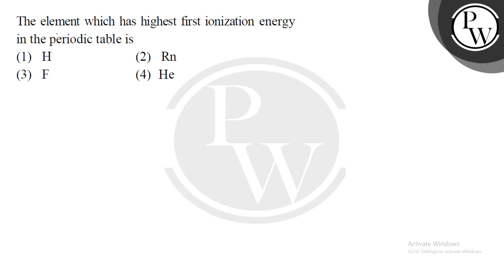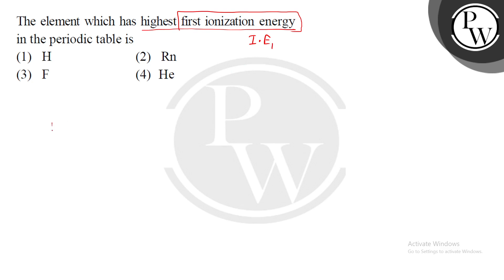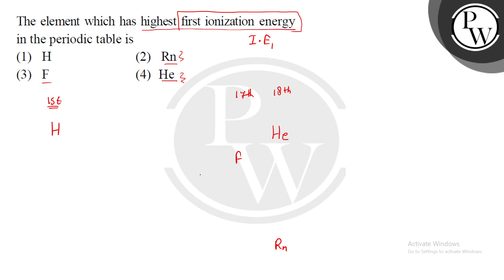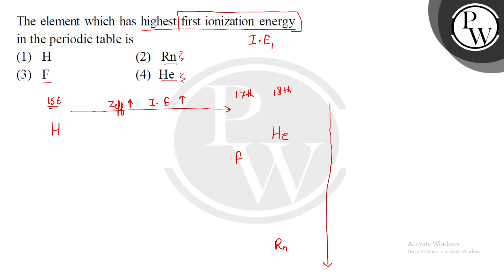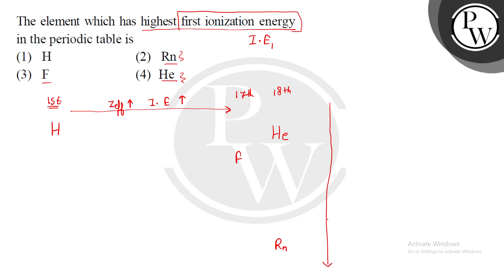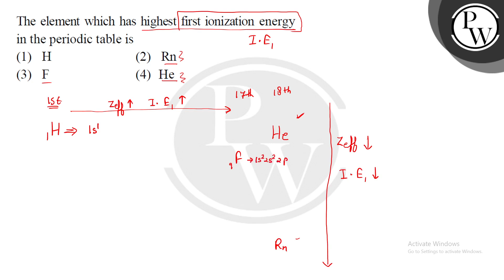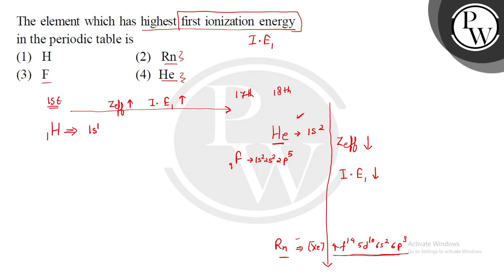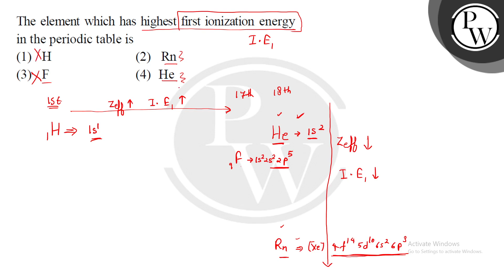The element which has highest first ionization energy in the periodic table is....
The element which has highest first ionization energy in the periodic table is 📲PW App